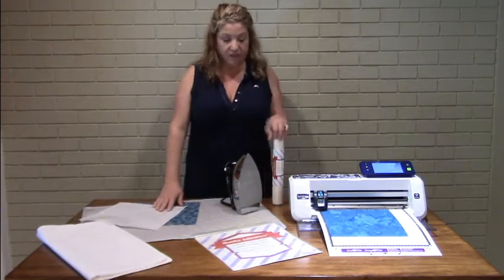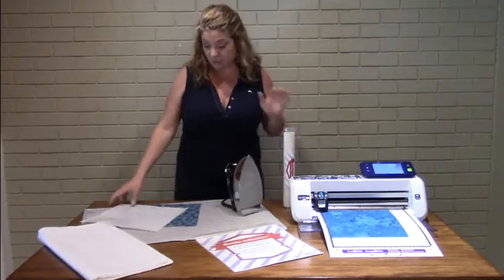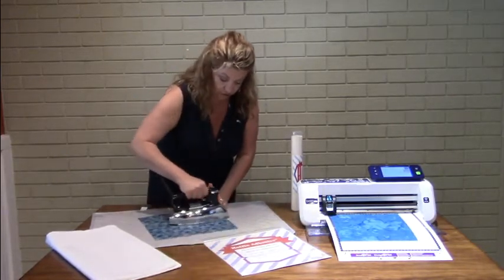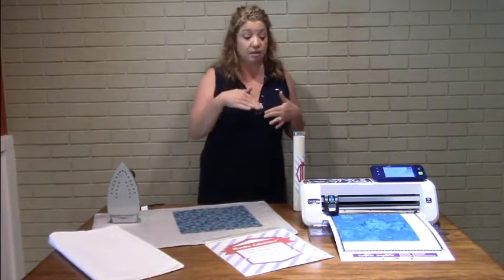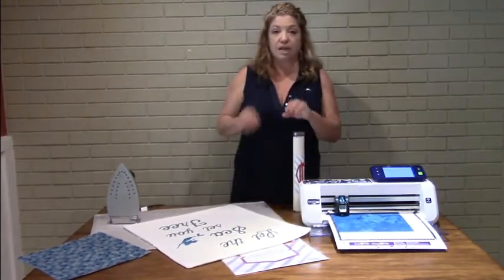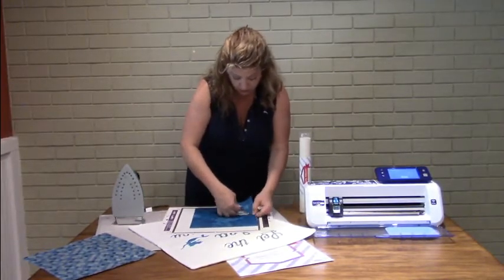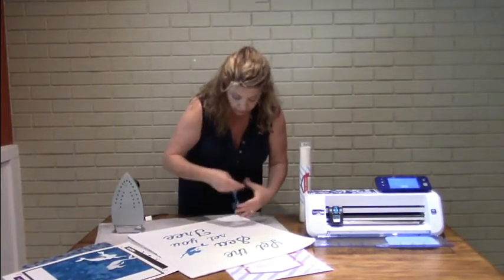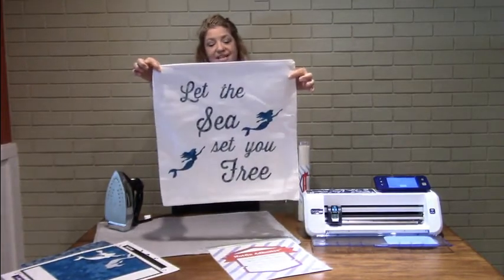sewingmachine com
Hotfix Adhesive Now available at sewingmachine.com.